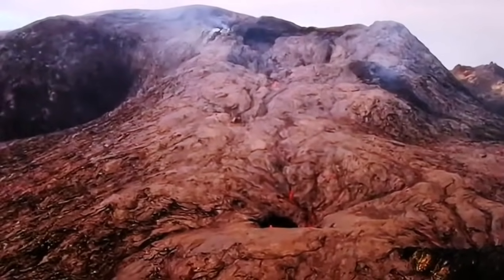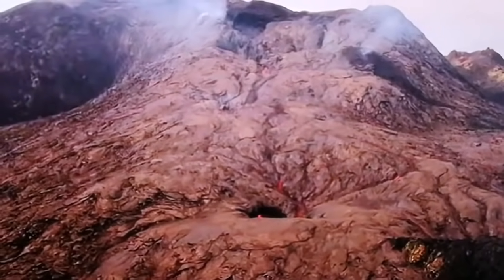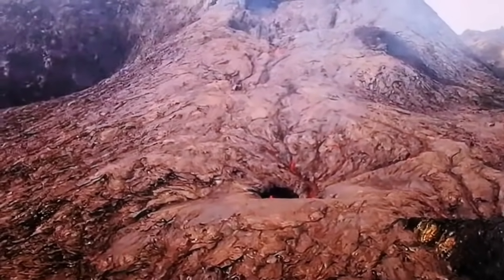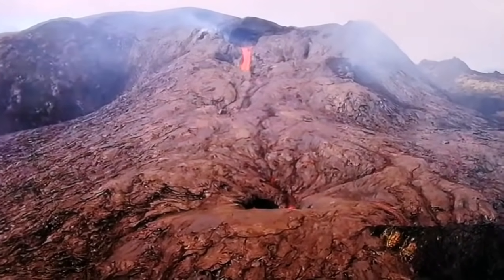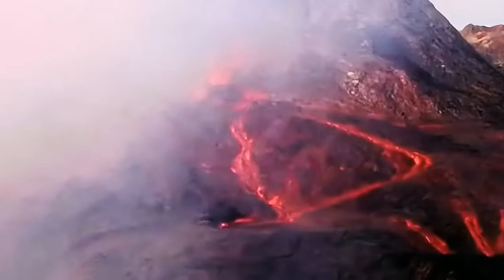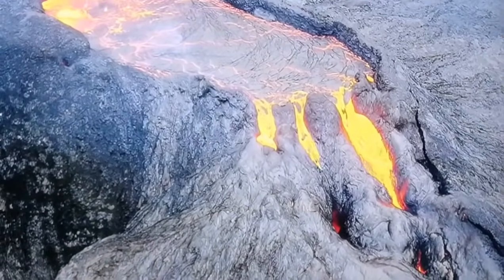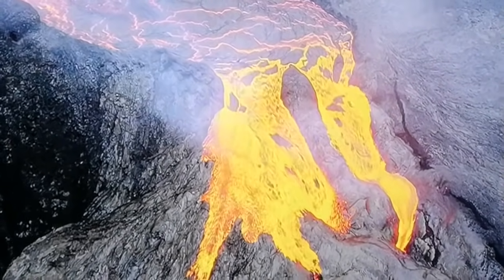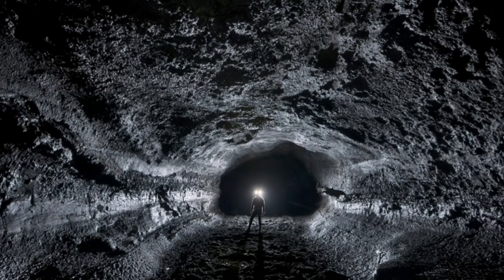11 June 2021: Where All The Lava Goes? / Iceland Fagradalsfjall Volcano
Evening Update, 11th June 2021 : Volcano is now shorter and its crater is wider. The caving shelf rim collapsed last night and with it the Iceland Fagradalsfjall Volcano Lost some height.

7th June : Volcano Wall Breaking Apart.

6the June 2021 : World Internet In Danger by Iceland Volcano.

5 June 2021: The Western Wall or Second Wall is now flooded.

On 19 March 2021, an effusive eruption started at approximately 8:45 PM local time in Geldingadalir ([ˈcɛltiŋkaˌtaːlɪr̥] "gelding valleys", the singular "Geldingadalur" [-lʏr̥] is also often used) to the south of Fagradalsfjall, the first known eruption on the peninsula in about 800 years. Fagradalsfjall has been dormant for 6,000 years. The eruptive activity was first announced by the Icelandic Meteorological Office at 9:40 PM.[23] Reports state a 600–700-metre-long (2,000–2,300 ft) fissure vent began ejecting lava,[24] which covered an area of less than 1 square kilometre (0.39 sq mi). Currently, the lava flows pose no threat to residents, as the area is mostly uninhabited, although there is potential for sulfur dioxide pollution.